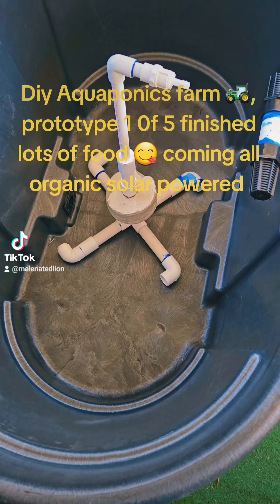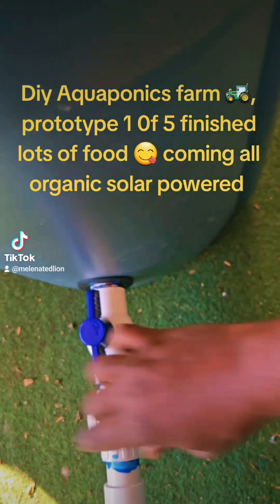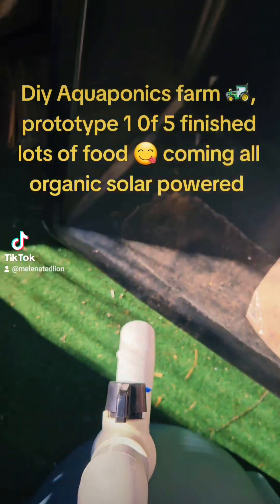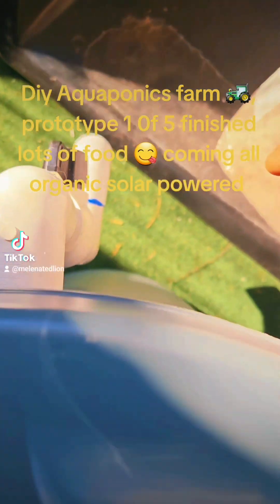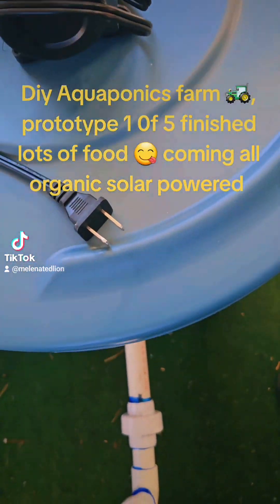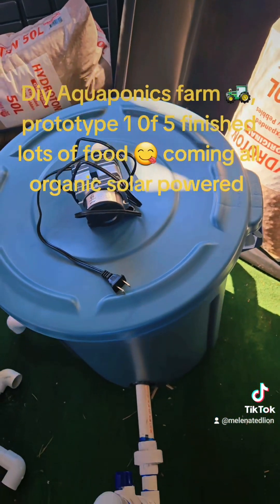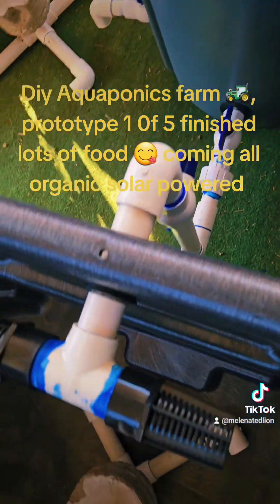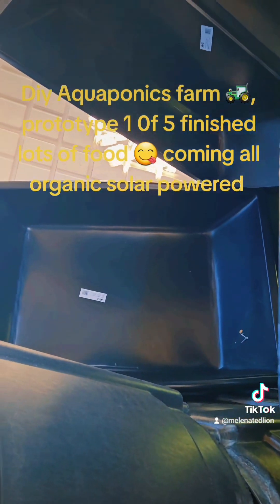#1 Diy Aquaponics system done out of 5 ,4 more coming this is the prototype grow anywhere !